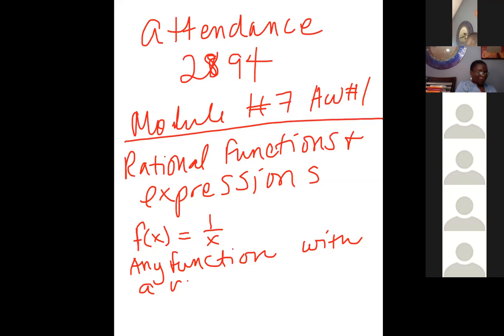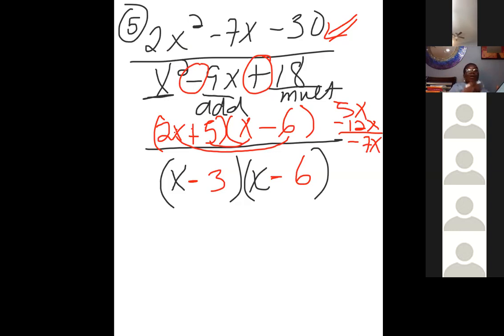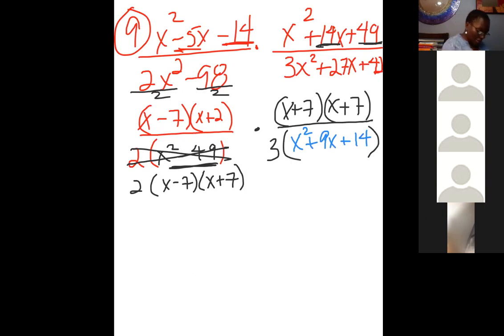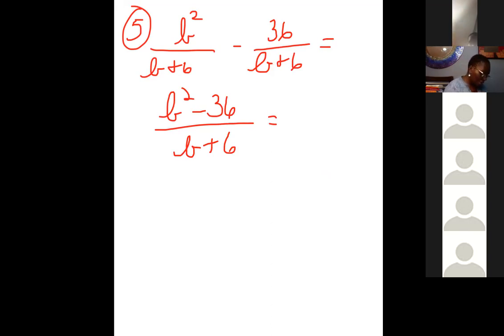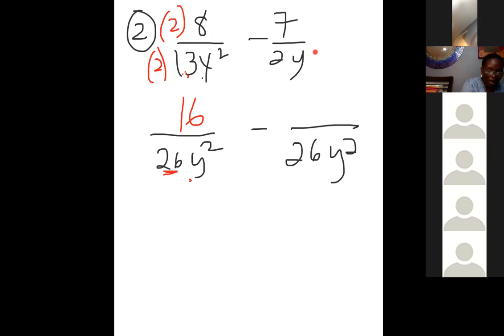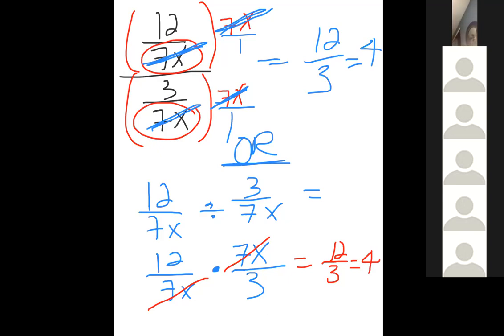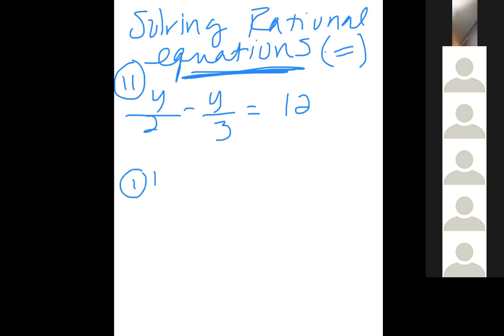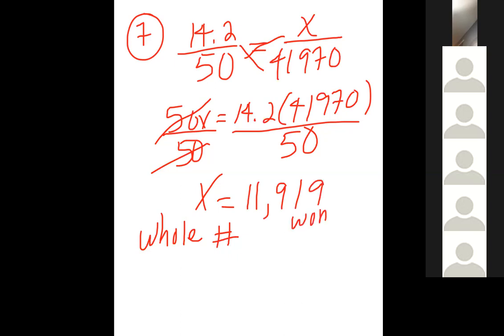RATIONAL EXPRESSIONS(simplify, multiply, divide, add/sub), complex fractions, solving rational eqs.